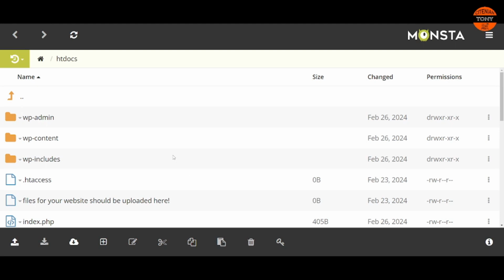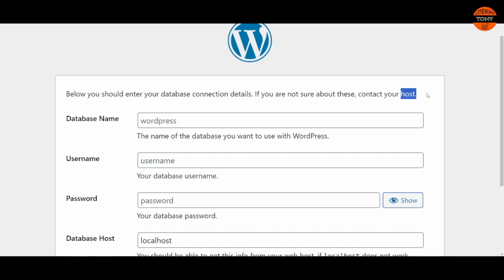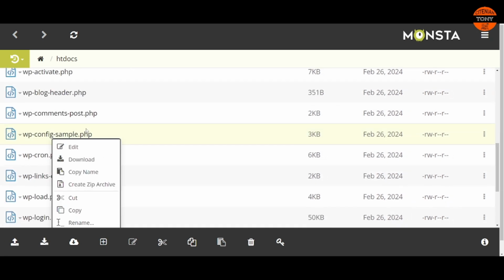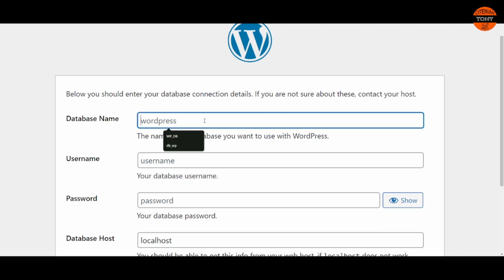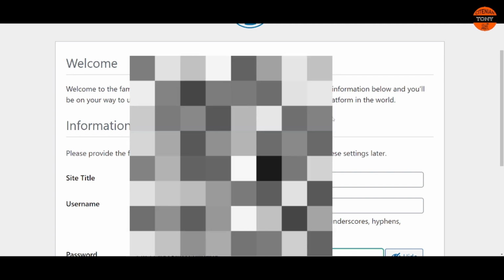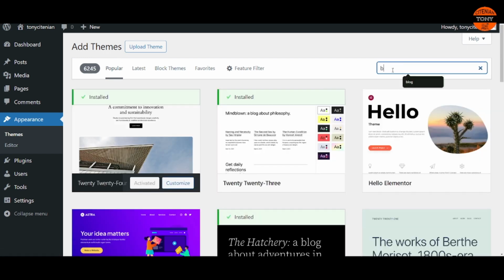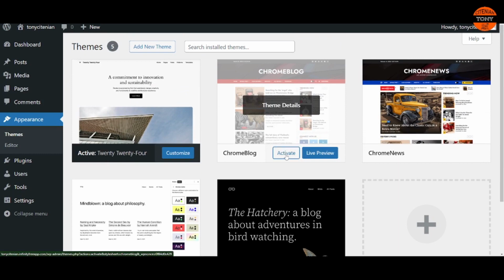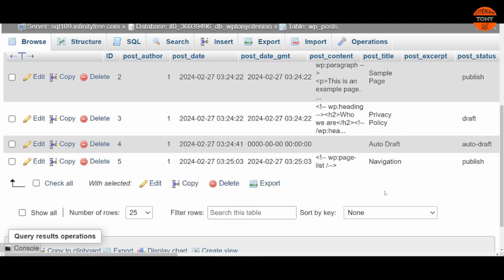How to Connect WordPress Database to Infinity Free